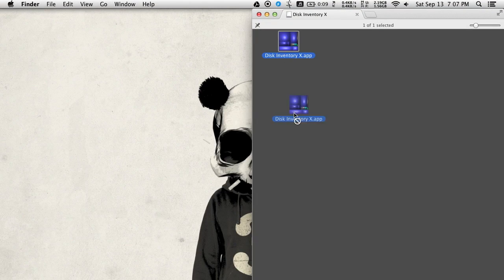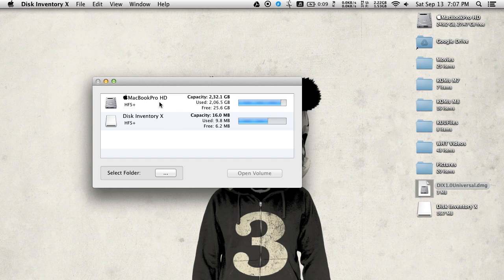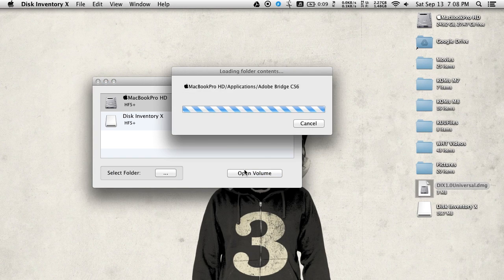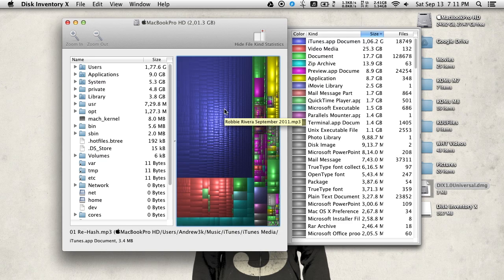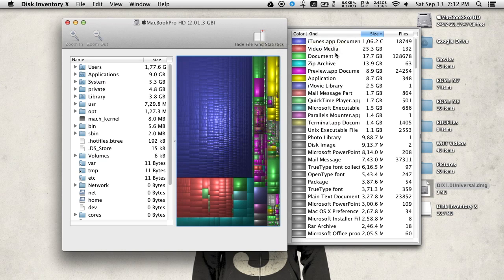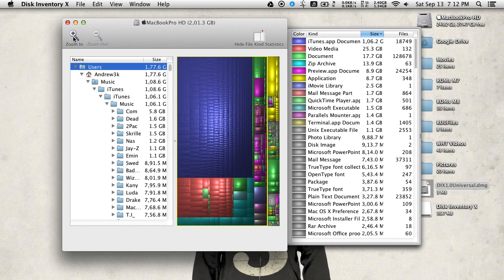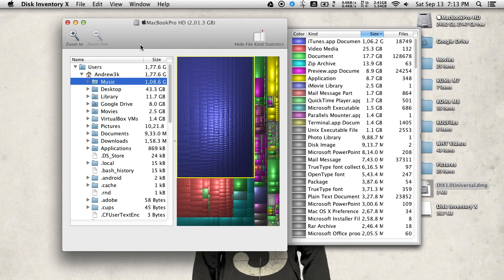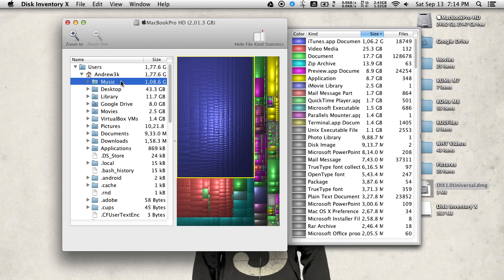Effortlessly Manage Your Mac's Hard Drive Space with Disk Inventory X [How-To]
Locate Space-Eating Hard Drive Hogs [OS X]

In this tutorial, I'll show you how to use Disk Inventory X to analyze your Mac's hard drive. This app scans and maps out your entire drive so you can see exactly which files are taking up the most storage space.

This can also be used to check your cloud storage by directing Disk Inventory X to scan your Google Drive or Dropbox folders.